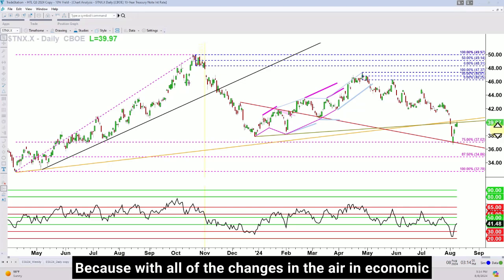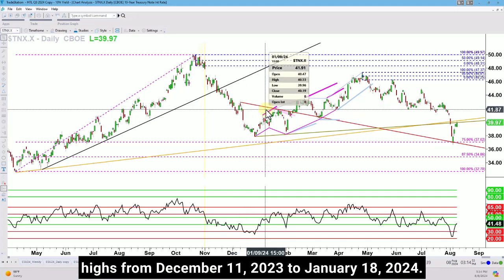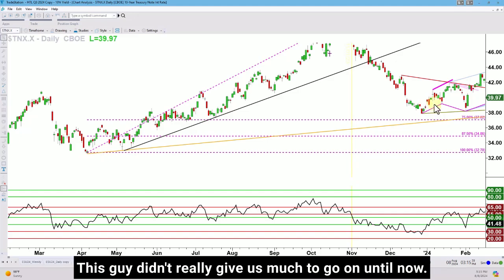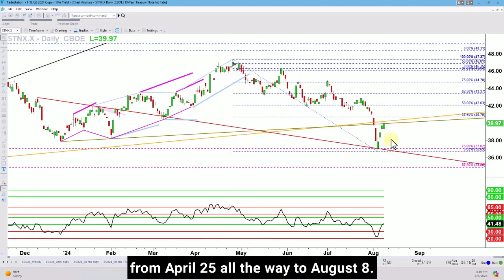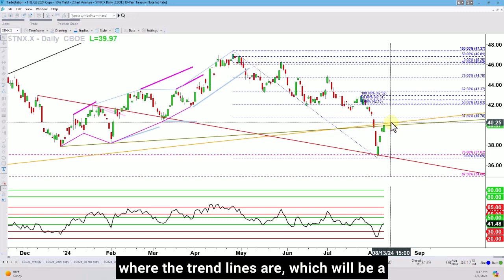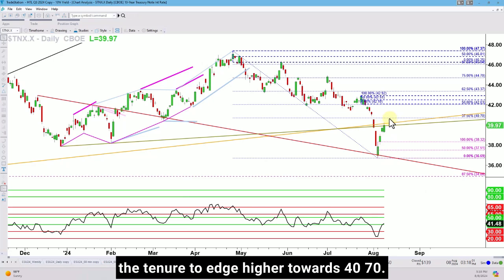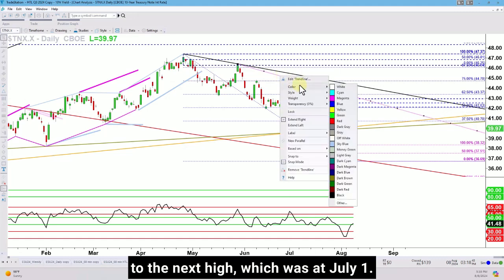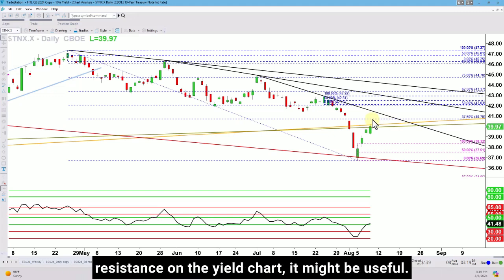US 10 Year Treasury Yield on the Move!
With everything going on in these markets, it's critical that you monitor the fixed income aka "bond" market activity. And the 10 year yield is on the move!

Watch the 7-minute video (has captions)
-- Key immediate levels likely to define these next few days
-- Broader levels to monitor ahead of inflation data next week
-- A common technical tool used like you've never seen